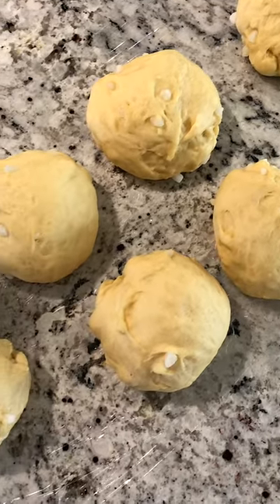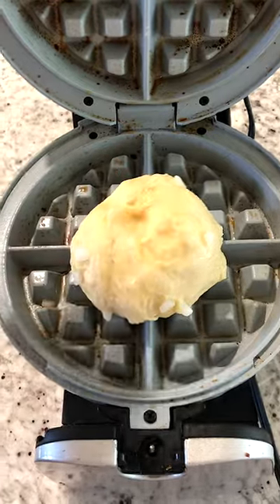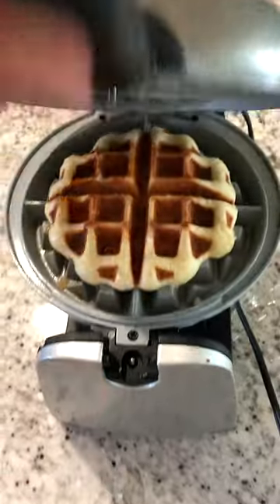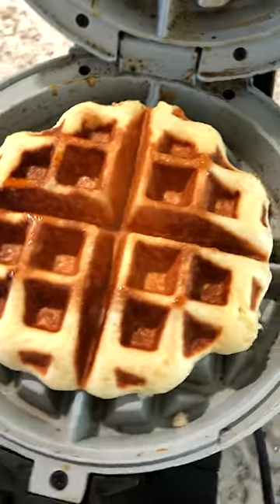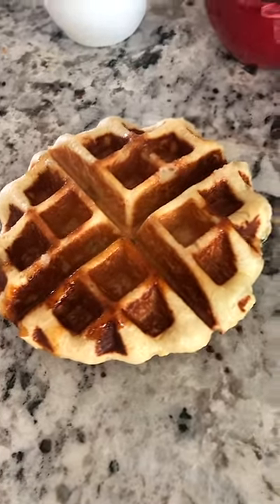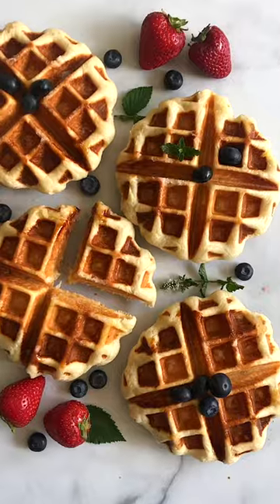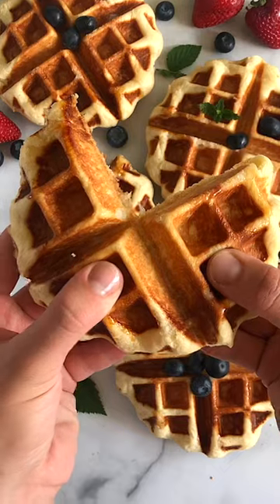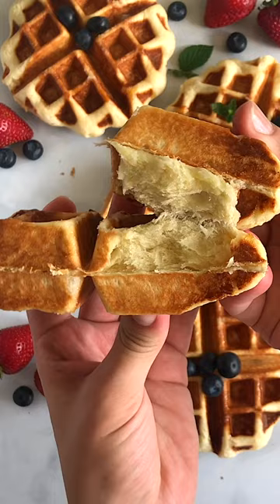Belgian Liege Waffles (BEST Waffles Ever)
These Buttery Belgian Liege Waffles are everything you could wish for in breakfast food. Thick and fluffy with clumps of pearl sugar throughout, these waffles are sweet, buttery perfection.